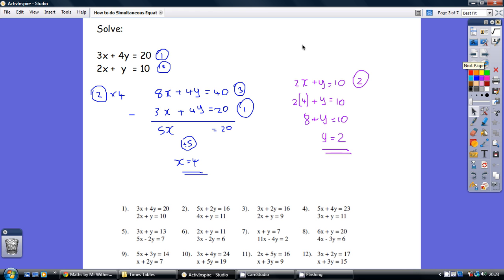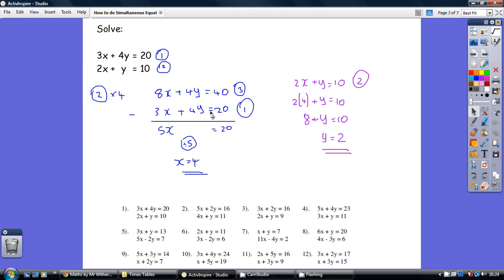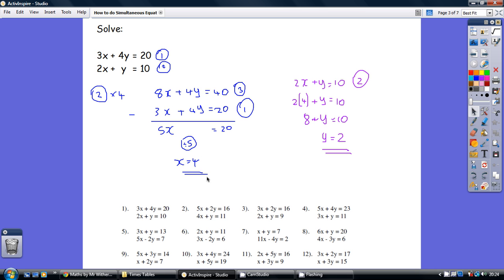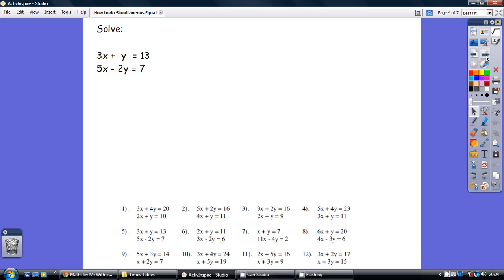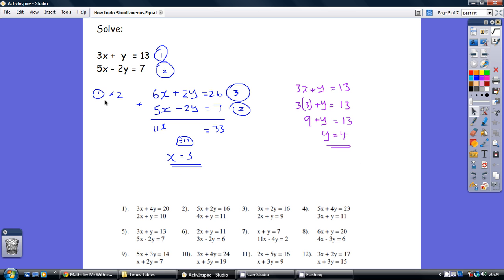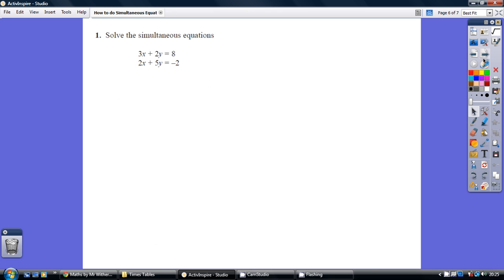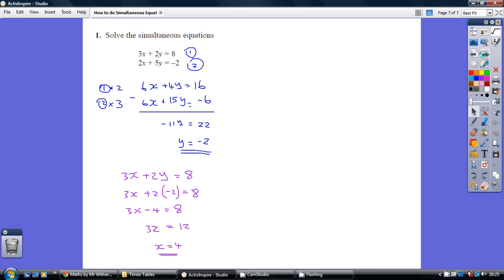GCSE Maths Revision - How to do Simultaneous Equations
How to do Simultaneous Equations